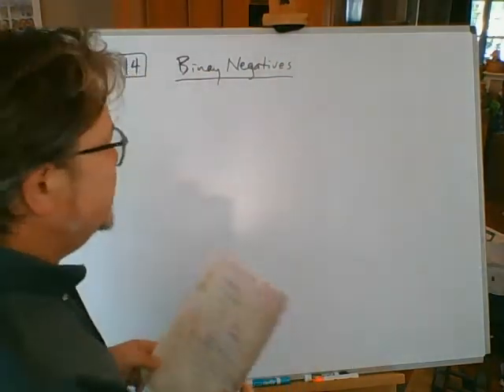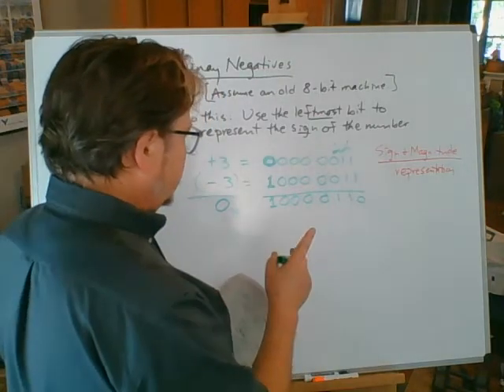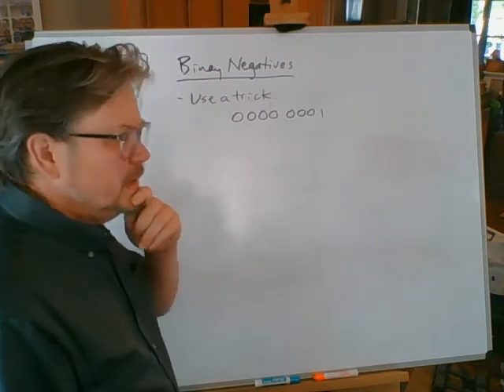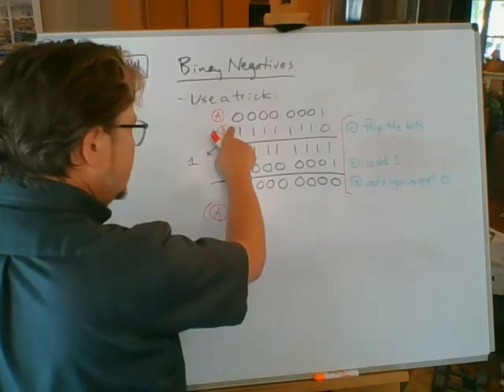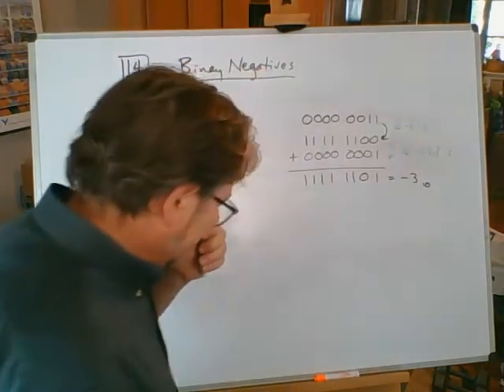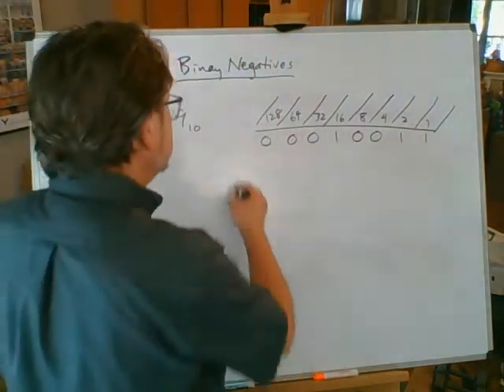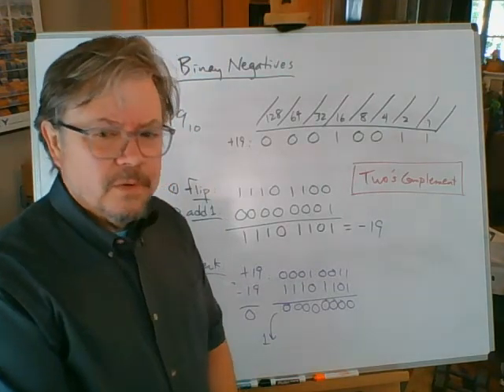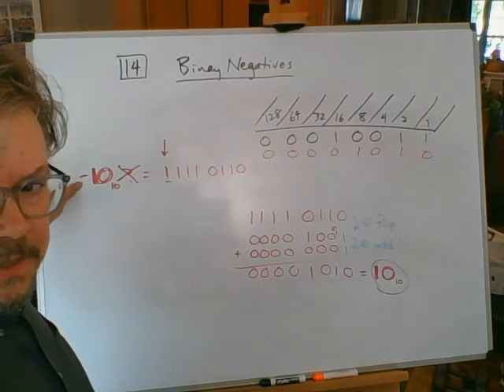CS 1124 014: Binary Negatives